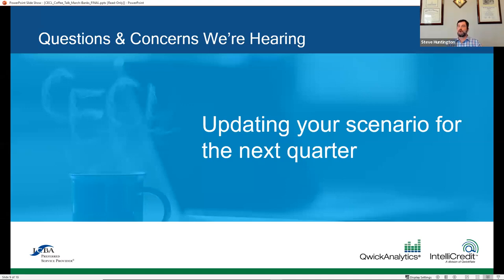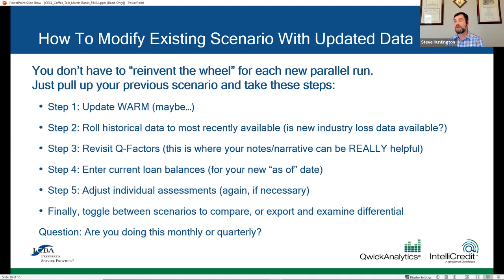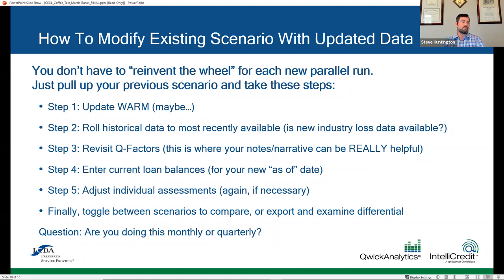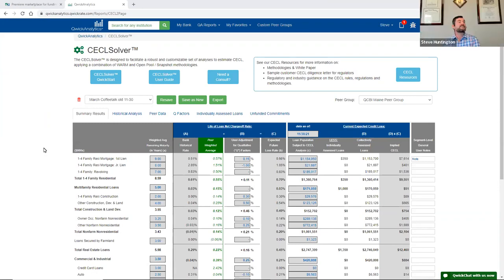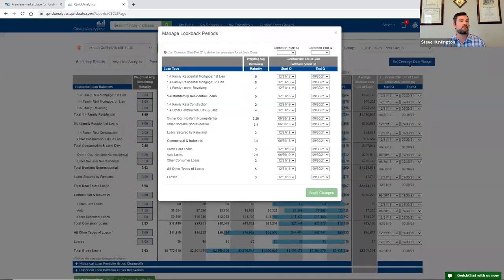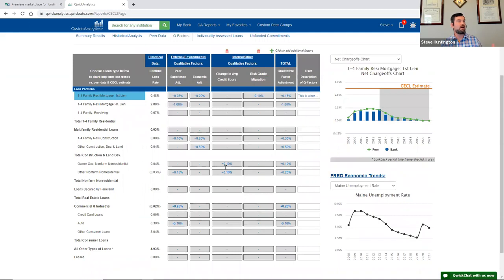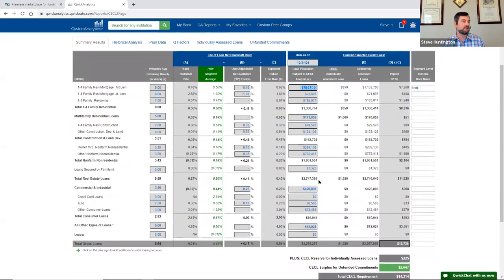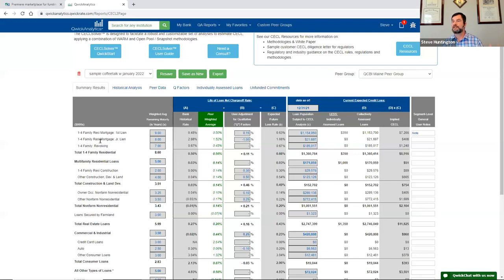Quarter End CECL Bank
Bank CECL Quarter End instructions